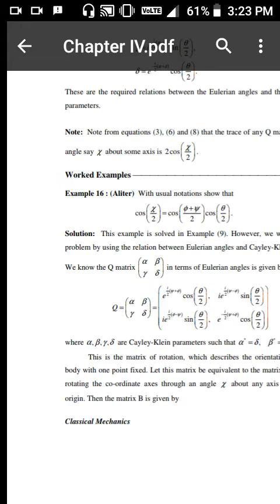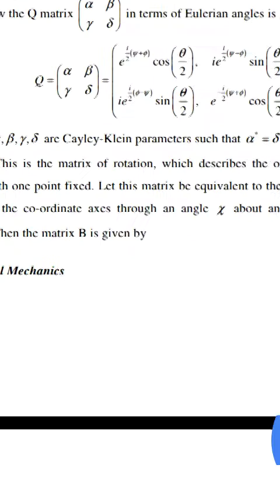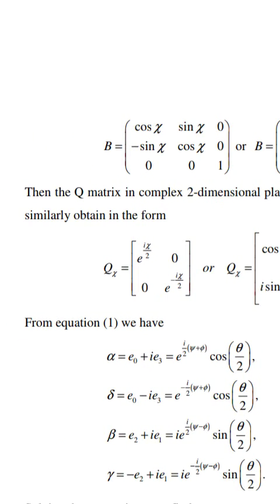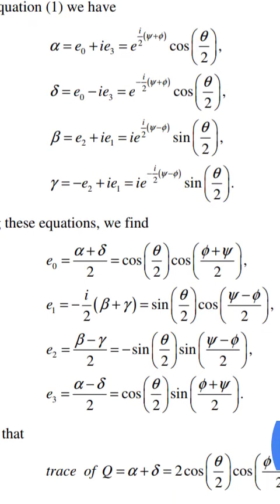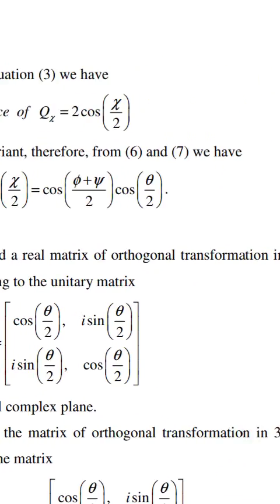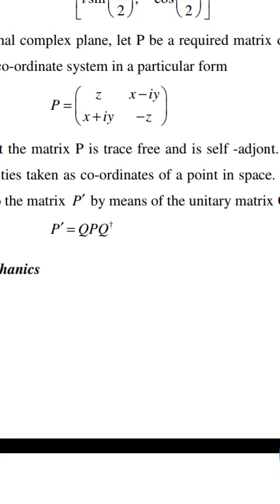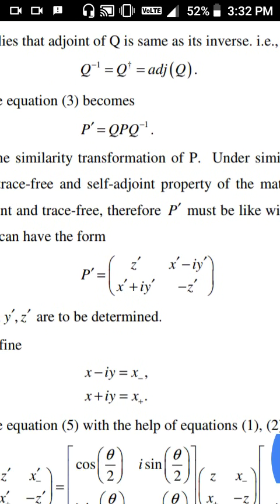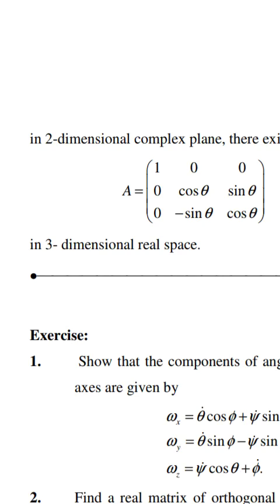MSc1 sem1 Lectures on classical mechanics unit4 examples of angular velocity